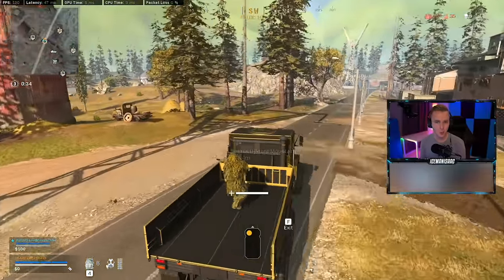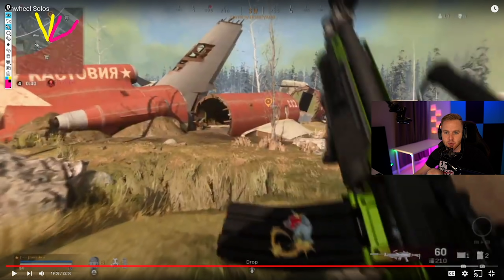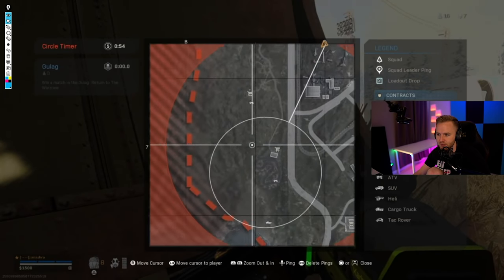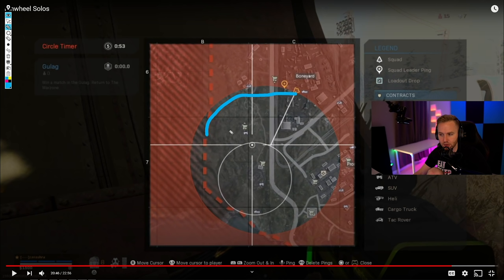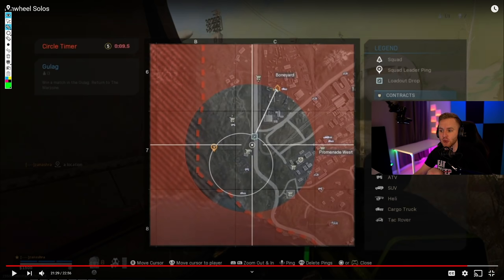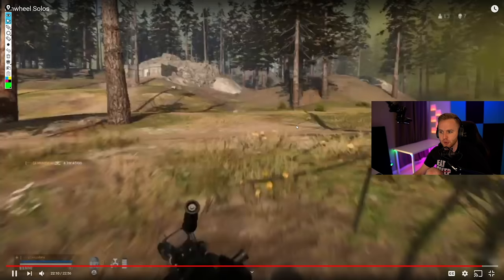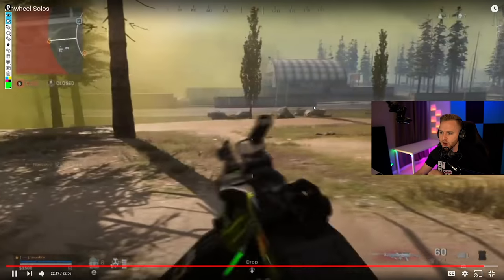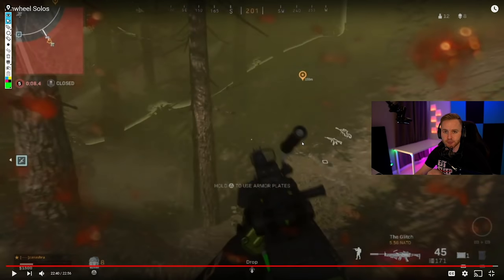END GAME ROTATIONS - You're Doing THE PINWHEEL ROTATION Wrong! [Warzone Academy]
WARZONE ACADEMY is now adding on to its incredibly in-depth guides by beginning the new coaching series where we review gameplay together to learn how to improve our chances at victory!

Interested in having your gameplay reviewed?

1. Upload a video to YouTube

2. Post the link to your video in the coach_review

3. Follow IceManIsaac on Twitch so we can review the footage together

In the description of the YouTube video tell us:
- How long have you played shooters?
- How long have you played Battle Royales?
- What is your goal in Warzone (max kills, just win, etc.)?
- What is your current Warzone K/D ratio?
- What is your biggest strength in Warzone?
- What is your biggest weakness in Warzone?
- What do want to improve most from Warzone Academy?